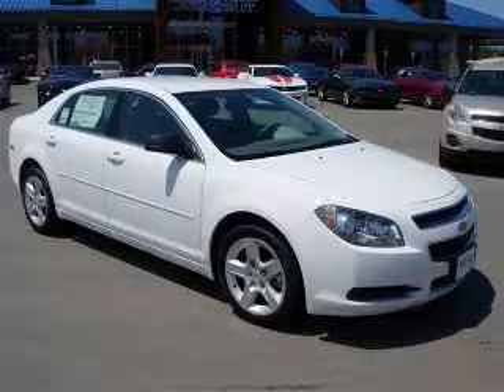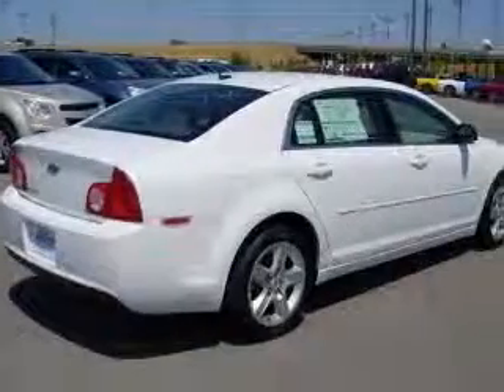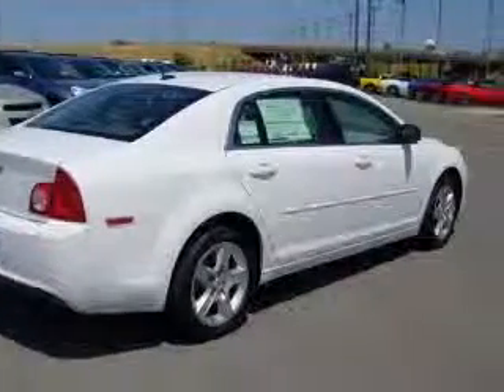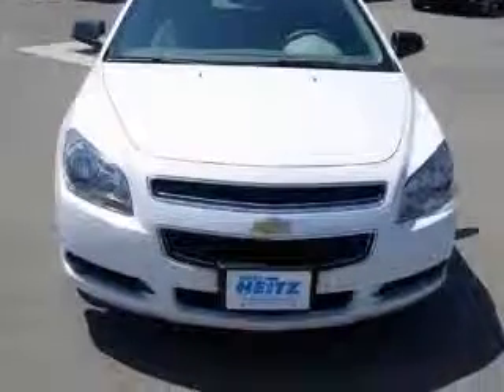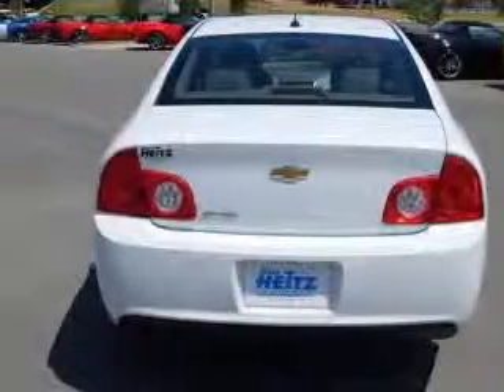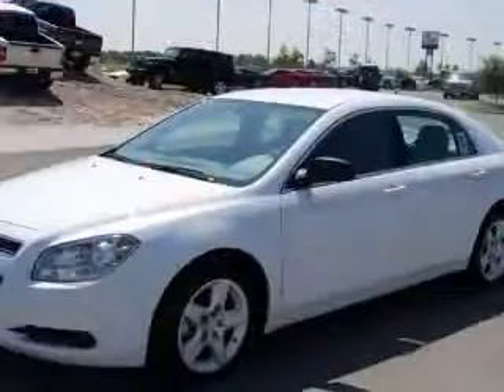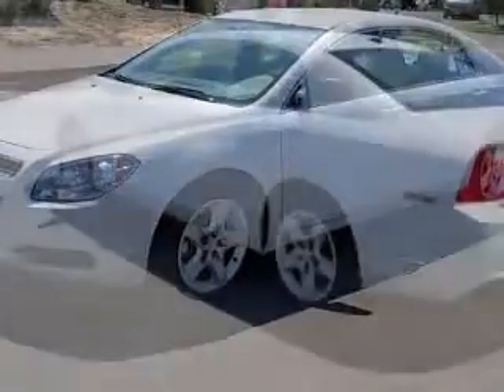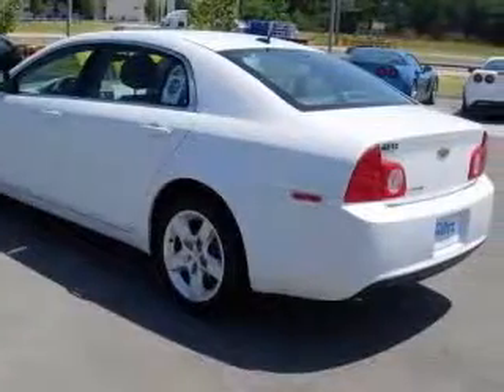2011 Chevrolet Malibu Marc Heitz Chevrolet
2011 Chevrolet Malibu LS
Engine: 2.4L 4 cyls
Trans: Automatic 6-Speed
Color: Summit White